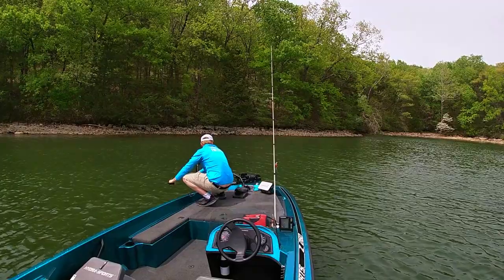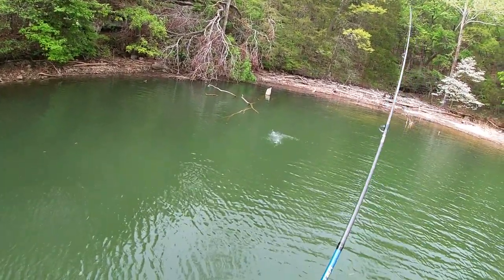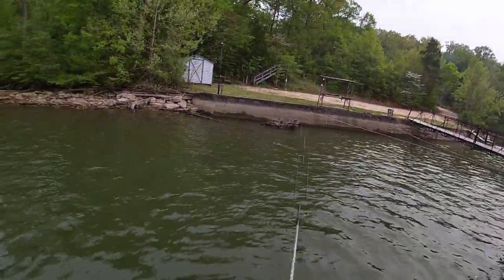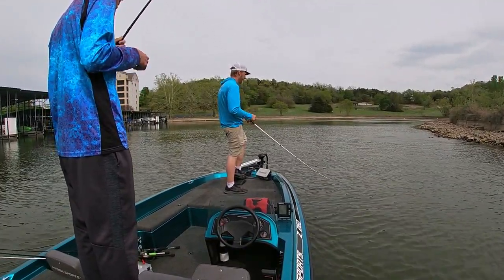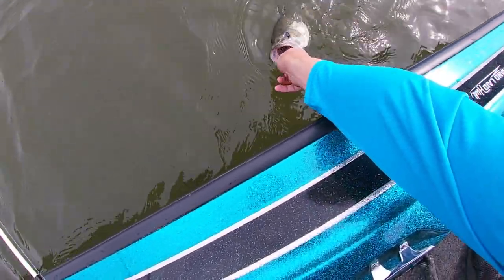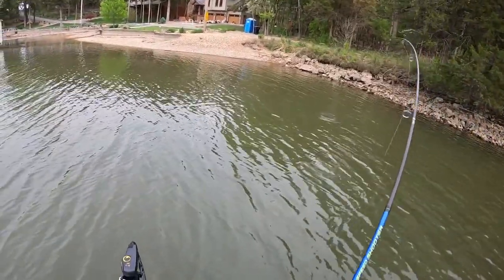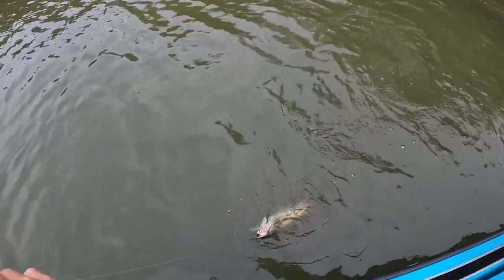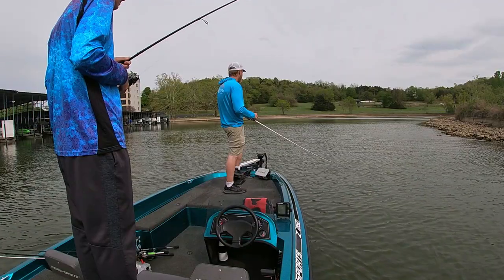CRAPPIE AND BASS FISHING THE SPAWN | Lake of the Ozarks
In this episode of In Depth Angling me and @crank_zone_fishing  fish for crappie and largemouth bass by bass boat on Lake of the Ozarks , located in Missouri. Fishing the spring crappie and bass patterns on the lake as fish move up shallow to spawn in search of shallow gravel shoreline and structure. We break down the fishing patterns and techniques used in this video to help you pattern and catch more and bigger crappie and bass. Spawning crappie and bass move to shallow pea gravel banks near cover to spawn in the spring.